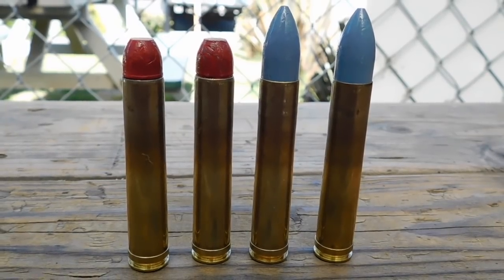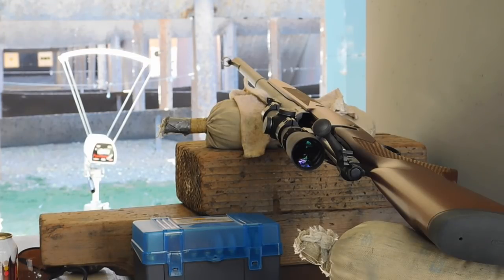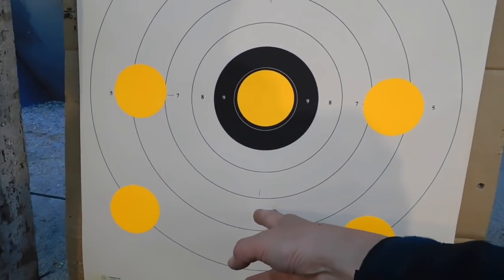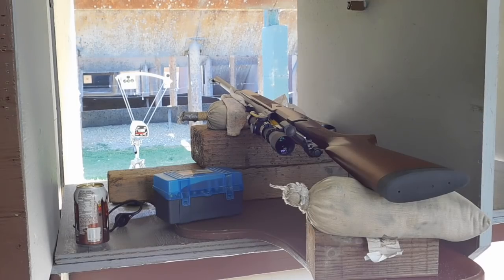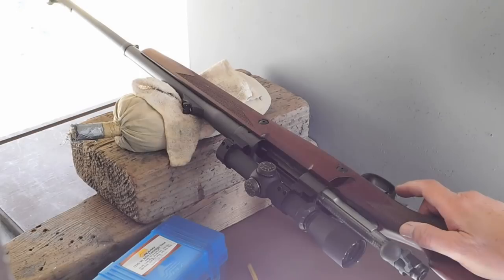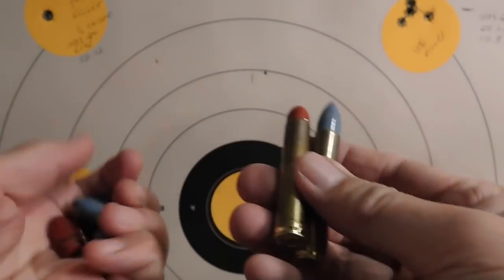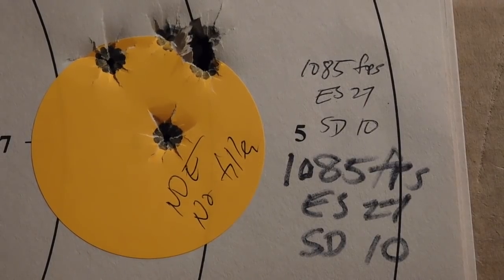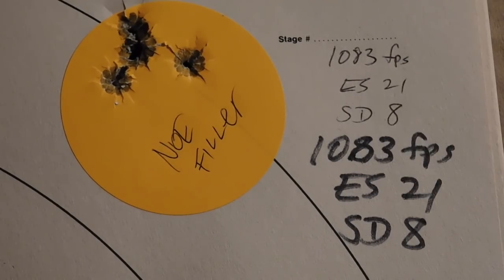Range Test 458 Winchester Magnum - Trans Sonic NOE HTC 459 500 SP And Lee 458 340 RNFP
We have the opportunity to range test the 458 Winchester Magnum loaded with trans sonic NOE HTC 459 500 SP And Lee 458 340 RNFP bullets powered by 16 grains of Unique.  We shall also see if the Dacron filler provides improved accuracy or not...